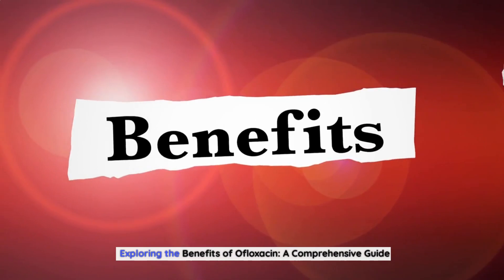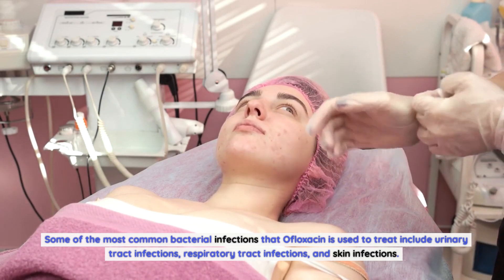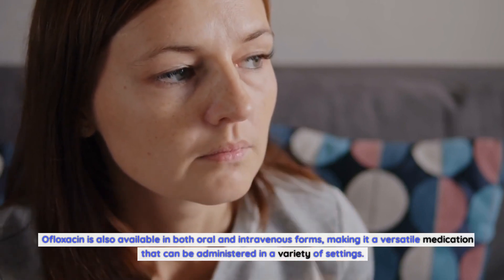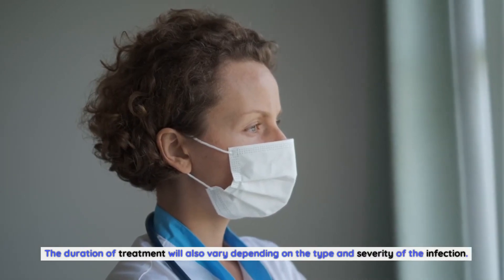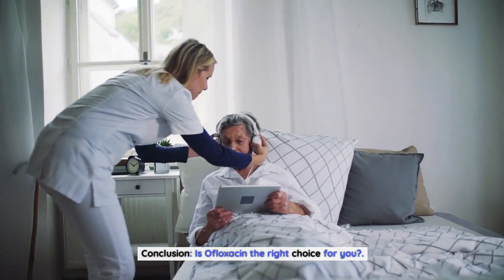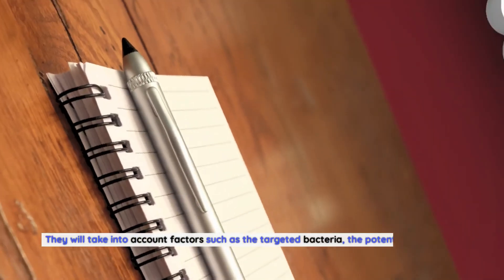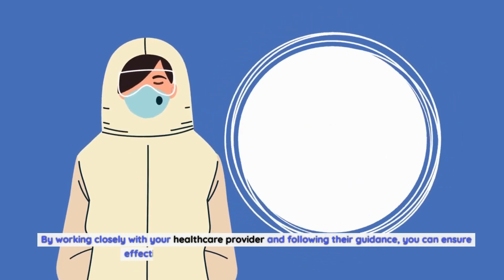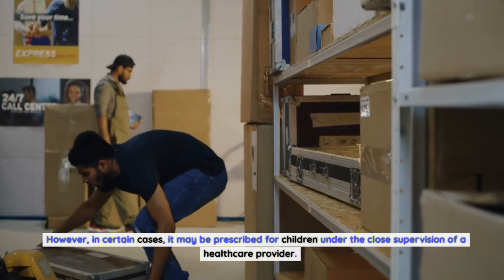Exploring the Benefits of Ofloxacin: A Comprehensive Guide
Ofloxacin is a fluoroquinolone antibiotic that is used to treat a variety of bacterial infections. It is known for its ability to kill bacteria quickly and effectively, making it a popular choice among healthcare providers. Despite its effectiveness, many people are not aware of the numerous benefits that come with using Ofloxacin. In this comprehensive guide, we will explore the benefits of Ofloxacin and how it can help you regain your health and lead a happier life. From its effectiveness in treating bacterial infections to its low risk of side effects, we will delve into everything you need to know about this remarkable medication.
How does Ofloxacin work?.
Ofloxacin works by inhibiting the growth and reproduction of bacteria. It does this by targeting the DNA of the bacteria and preventing it from replicating. Without the ability to replicate, the bacteria are unable to grow and spread, allowing the body's natural immune system to fight off the infection.
Ofloxacin is a broad-spectrum antibiotic, which means it is effective against a wide range of bacteria. This makes it an ideal choice for treating infections that are caused by multiple types of bacteria. Some of the most common bacterial infections that Ofloxacin is used to treat include urinary tract infections, respiratory tract infections, and skin infections.
Indications for Ofloxacin.
Ofloxacin is primarily used to treat bacterial infections. Some of the most common indications for Ofloxacin include:
Skin infections.
Gastrointestinal infections.
Bone and joint infections.
In addition to these indications, Ofloxacin may also be used in the treatment of other bacterial infections, depending on the specific strain of bacteria and the patient's overall health.
Benefits of Ofloxacin.
Ofloxacin offers several benefits over other antibiotics. One of the primary benefits is its effectiveness against a wide range of bacteria. This makes it a go-to medication for healthcare providers in the treatment of bacterial infections.
Another benefit of Ofloxacin is its low risk of side effects. While all medications have the potential to cause side effects, Ofloxacin is generally well-tolerated by most patients. Common side effects may include nausea, diarrhea, or headache, but these are usually mild and go away on their own.
Ofloxacin is also available in both oral and intravenous forms, making it a versatile medication that can be administered in a variety of settings. This makes it an ideal choice for patients who are unable to tolerate oral medications or who require intravenous antibiotics.
Side effects of Ofloxacin.
While Ofloxacin is generally well-tolerated, it is important to be aware of the potential side effects. Some of the most common side effects of Ofloxacin include:
Diarrhea.
Headache.
Dizziness.
Insomnia.
Rash.
In rare cases, Ofloxacin may cause more serious side effects, such as tendonitis or tendon rupture. This is more common in patients over the age of 60 or those who have a history of tendon problems. If you experience any severe or persistent side effects while taking Ofloxacin, it is important to contact your healthcare provider immediately.
Ofloxacin dosage and administration.
The dosage of Ofloxacin will vary depending on the patient's age, weight, and overall health, as well as the specific type of infection being treated. In general, the recommended dosage for adults is 200-400mg every 12 hours for oral administration, or 200-400mg every 8-12 hours for intravenous administration. The duration of treatment will also vary depending on the type and severity of the infection.
It is important to take Ofloxacin exactly as prescribed by your healthcare provider. Do not stop taking the medication early, even if you start to feel better. This can lead to the development of antibiotic-resistant bacteria, which can be much more difficult to treat.
Precautions while using Ofloxacin.
There are several precautions that should be taken while using Ofloxacin. First and foremost, it is important to let your healthcare provider know if you have any allergies, medical conditions, or are taking any other medications. Ofloxacin may interact with other medications, so it is important to disclose all medications you are taking.